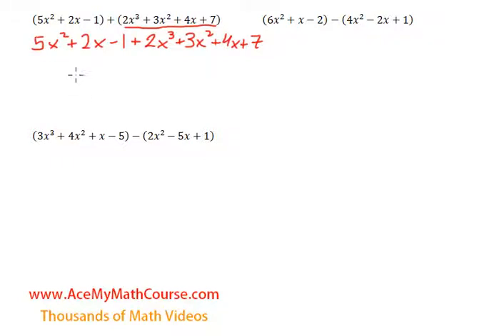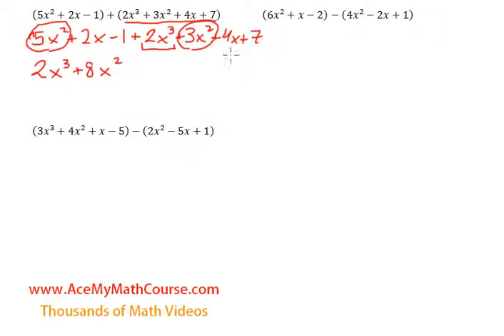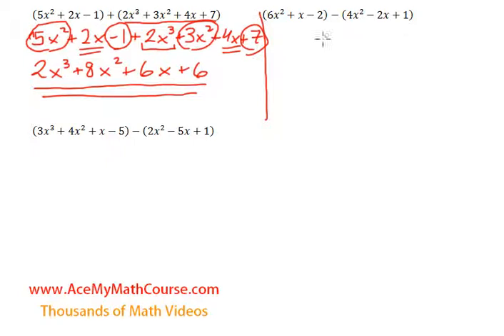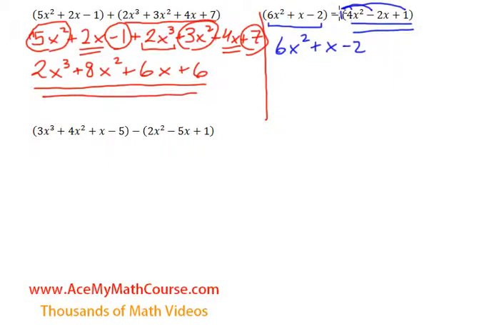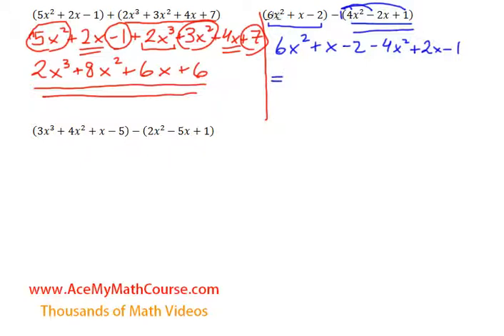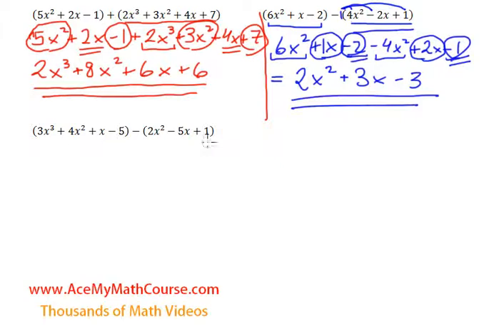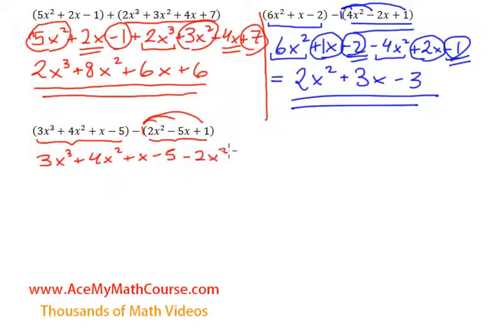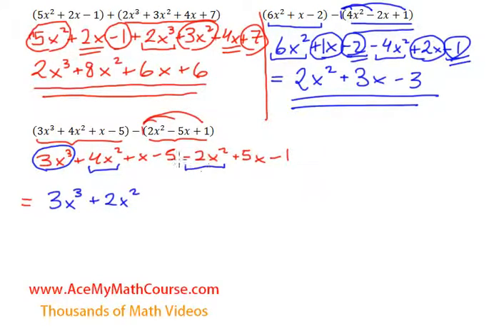Adding and Subtracting Polynomials - Introduction